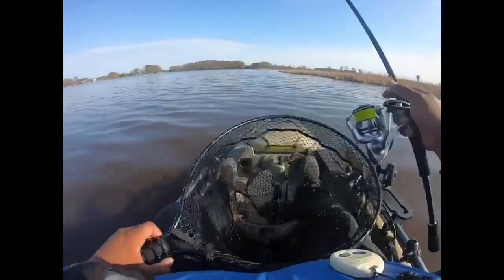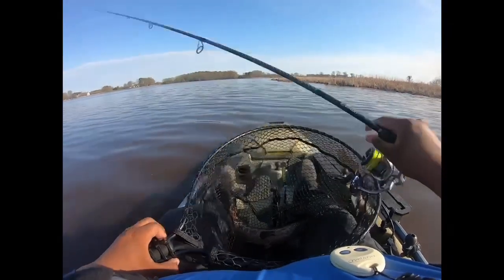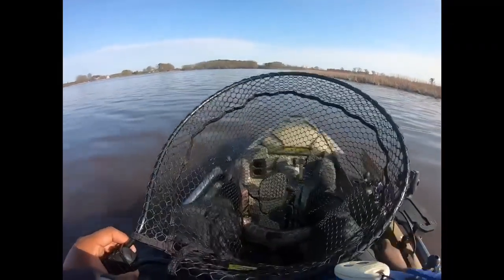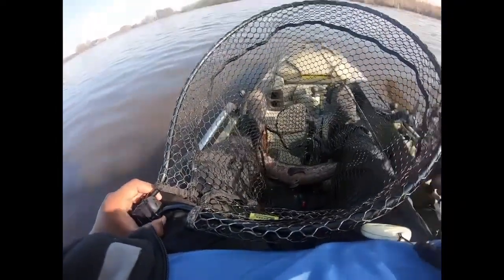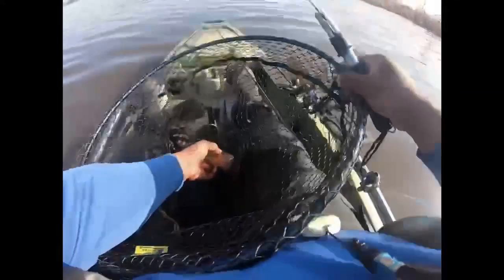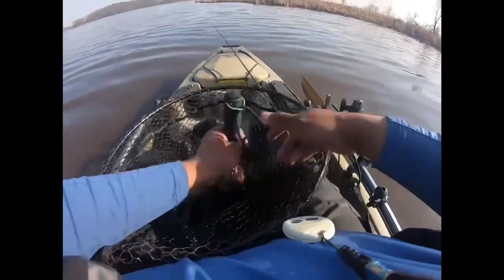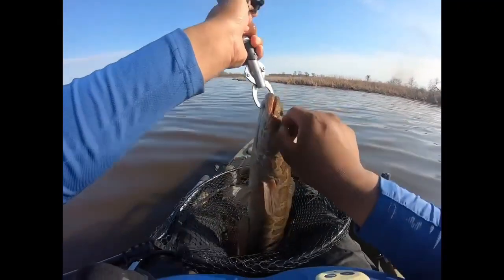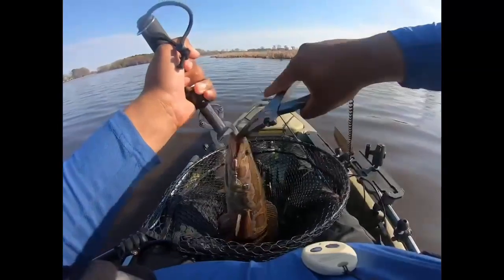Early Spring Snakehead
Anglers Employee Alex shows us some of the early Spring Snakehead fishing that he has been doing these last couple of weeks!
Alex will be talking with our special guests next weekend during our educational seminars, and will be available to answer question and give tips and advice! Be sure to stop by April 2nd and 3rd!!